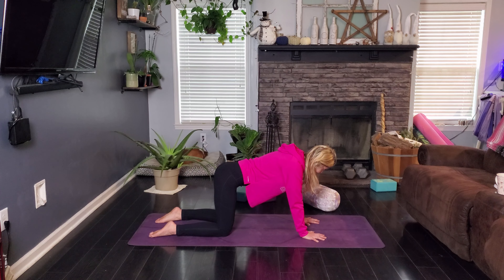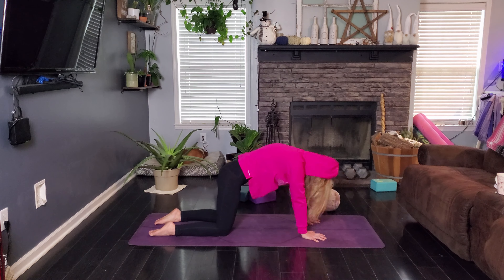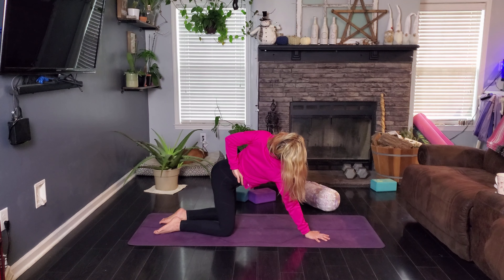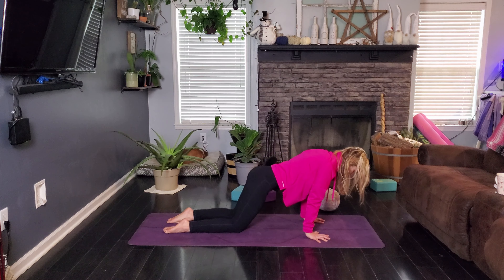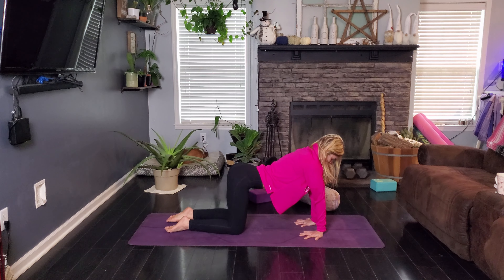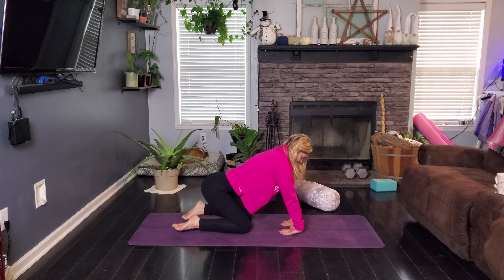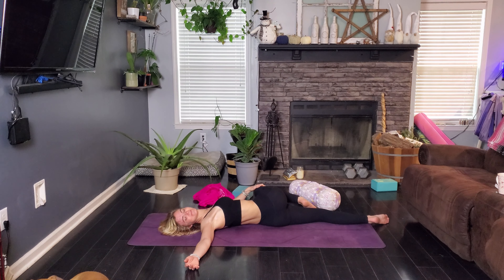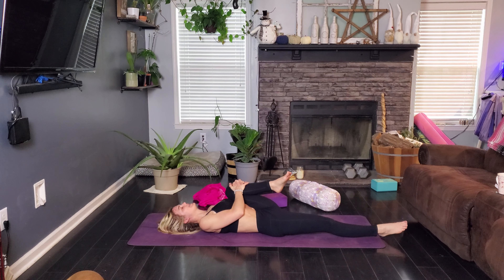Beginners Power Yoga Flow | 20-Minute Beginner Challenge Yoga Flow | Yoga with Stephanie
Hey my healthy friend,

You’re definitely in the RIGHT place if you’re looking for the best Yoga tips to brighten your day. I bring you yin yoga, vinyasa yoga, hatha yoga, kundalini yoga, restorative yoga, ashtanga yoga, yoga education, health tips and MORE. I believe you will find a lot of tips for your healthy life…

👉👉I am a 200-hour Registered Yoga Teacher. My purpose is to help empower people by creating self-belief and good habits. I love yoga and I love to have fun while treating my body correctly. So yes, we will have fun and we're gonna try to find that inner child inside of you.

⭐⭐ Hello there! Thank you so much for joining me this morning! Today's practice is going to be a beginner's power flow! This practice pushed the beginners limits just a touch, but I truly believe there is magic found at the end of a challenge! I know you've got this!! I hope this power flow leaves you feeling STRONG and EMPOWERED!

⏰ Video Duration: 00:20:08